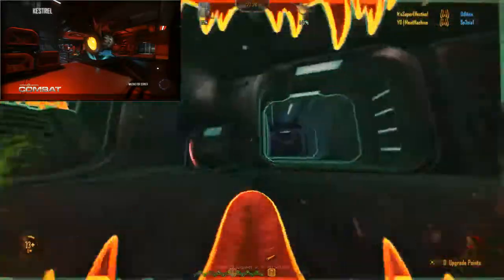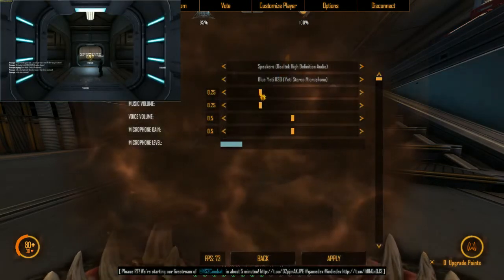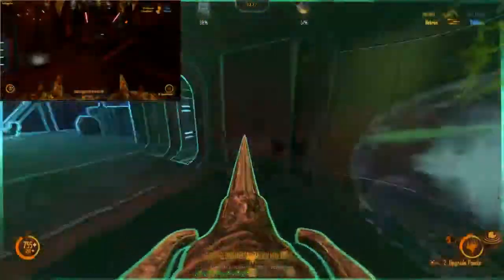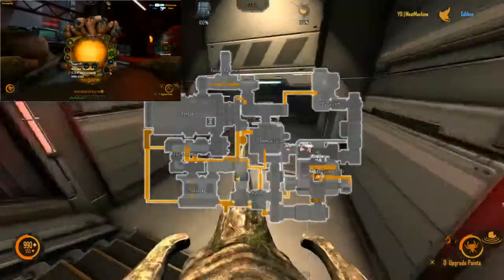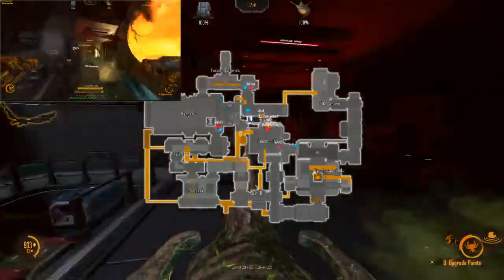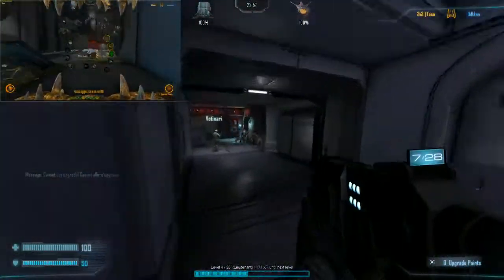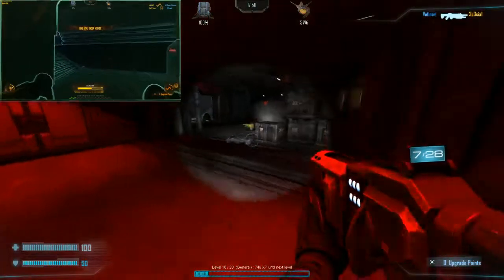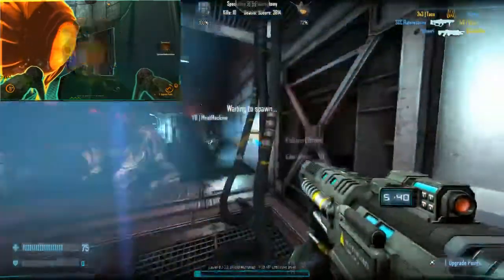NS2 Combat - Livestream #2 | Q&A + Live Playtest